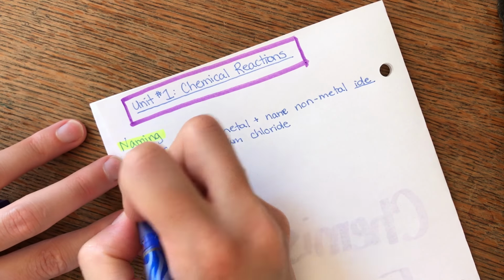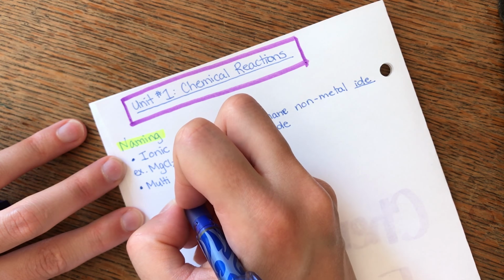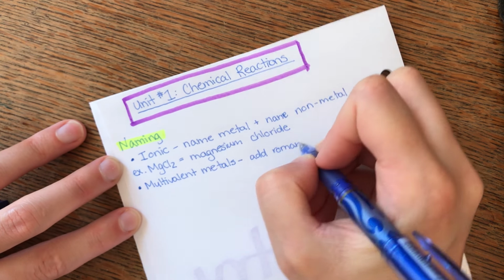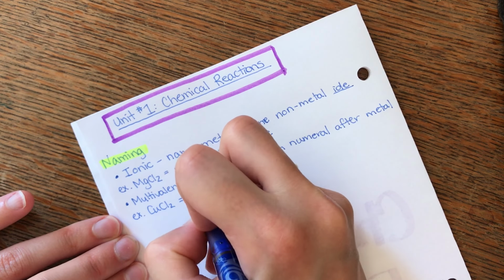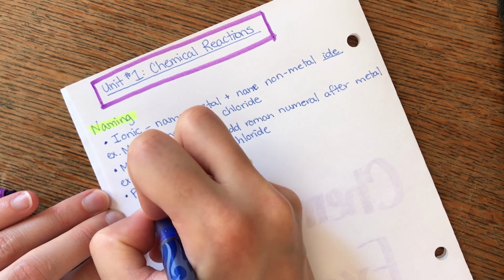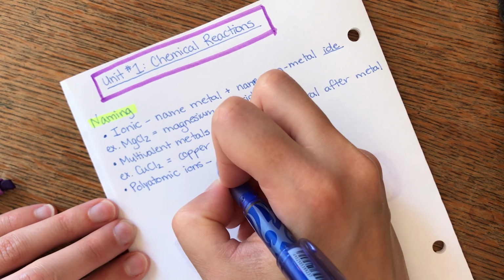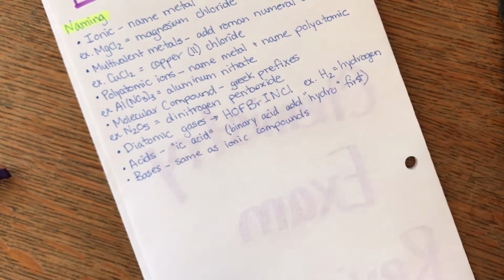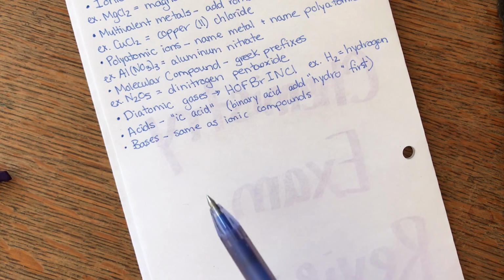Chem Exam Review Day 1 Part 1:4